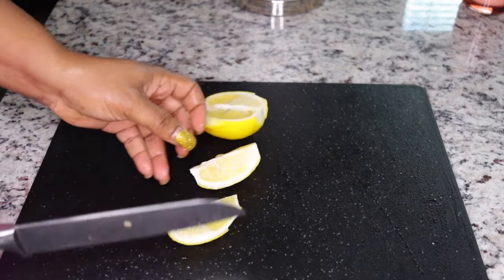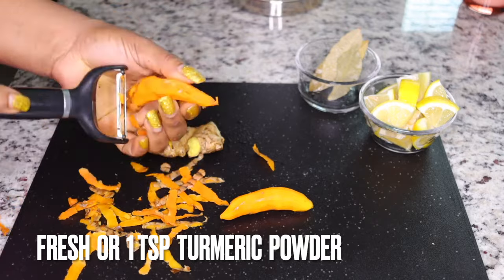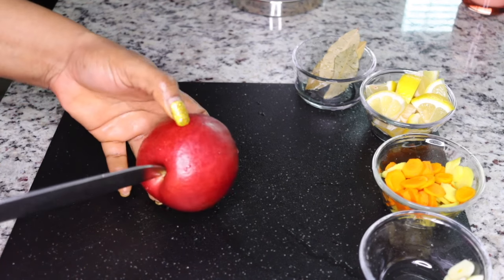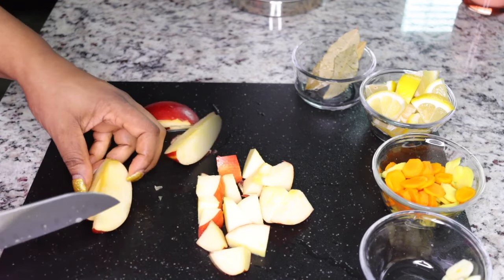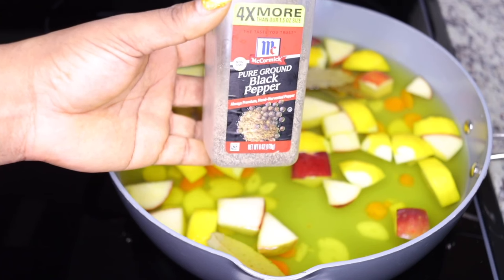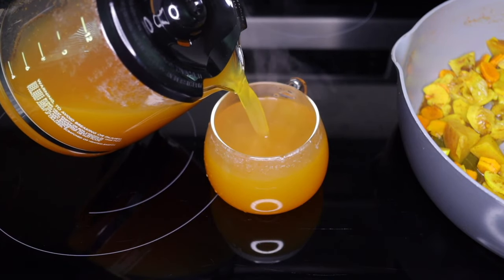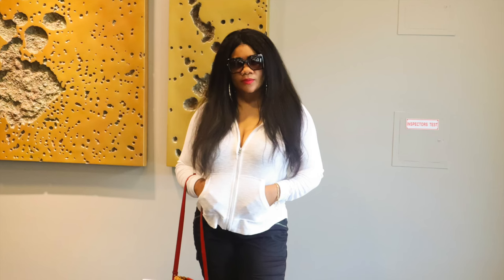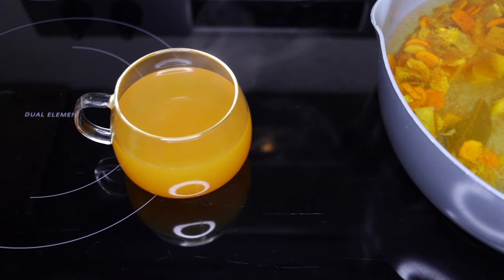I am losing so much belly fat drinking 1 cup bedtime! my big belly all gone in no time